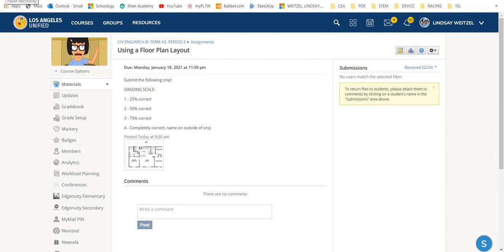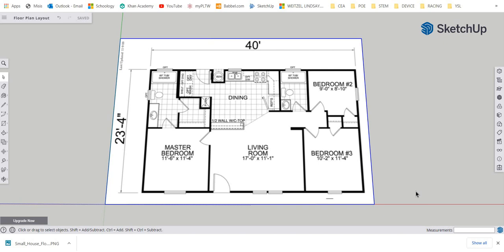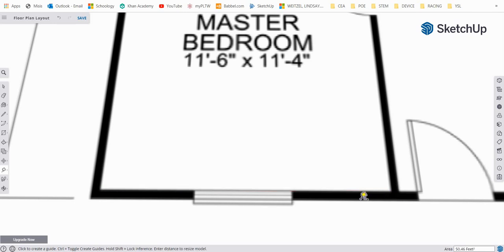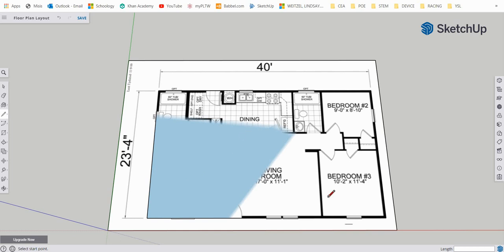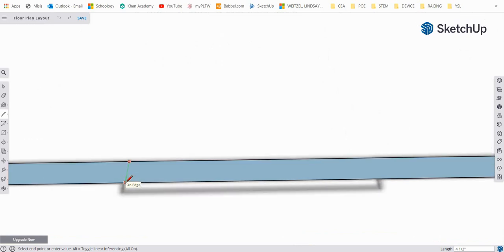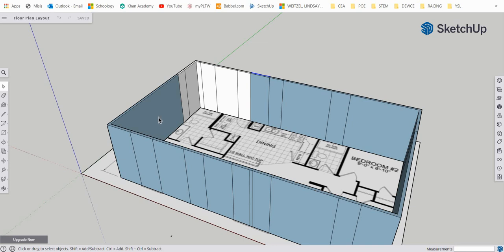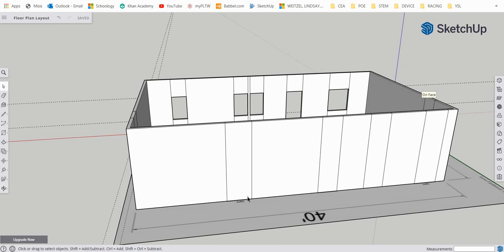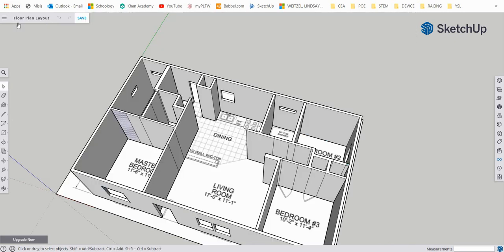CEA Unit 4 - Model from Floor Plan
Create a Sketchup model in Sketchup for Web from an existing floor plan!